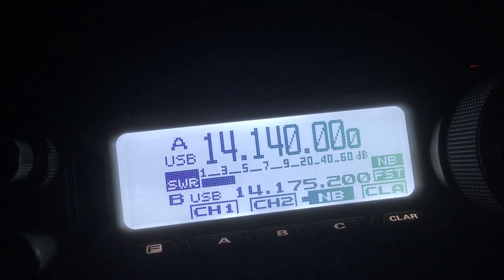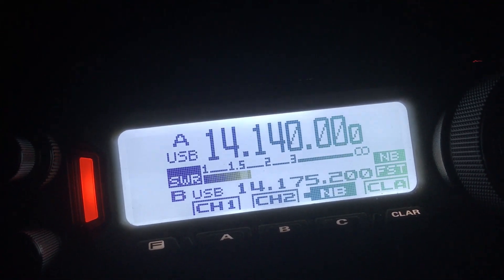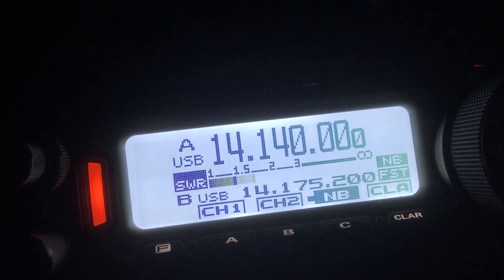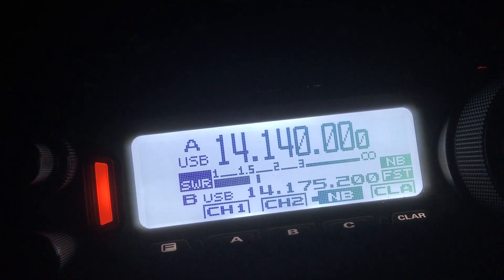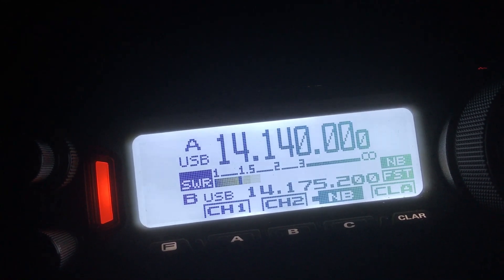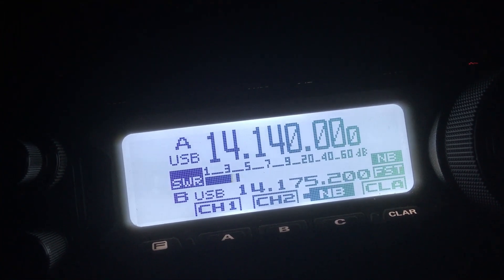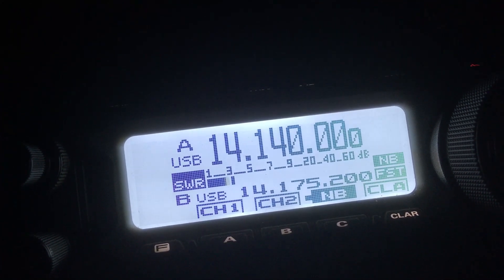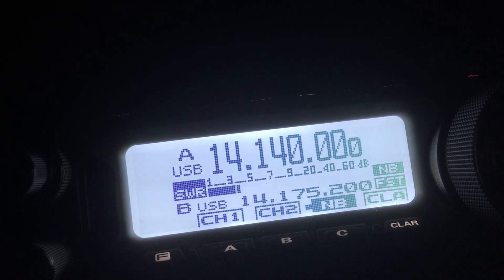HF Mobile UK to New Zealand May 2019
QSO with Ken ZL3OZ - 50 watts and the Ampro 20 on a mag mount. Being by the sea certainly helps! Who says the bands are dead?